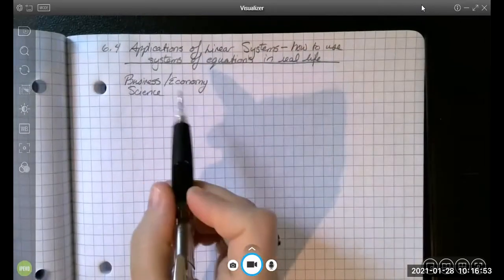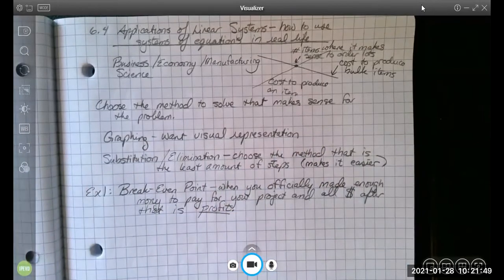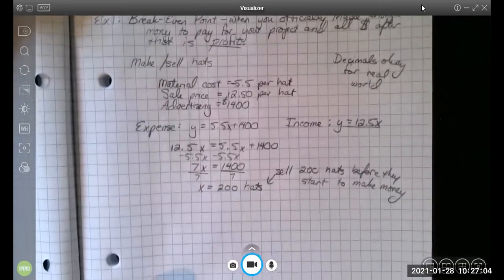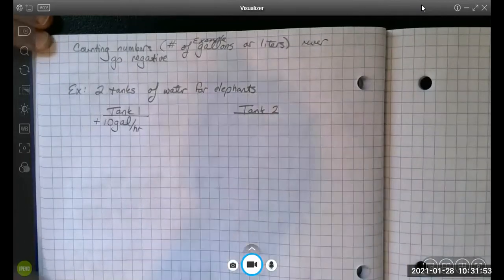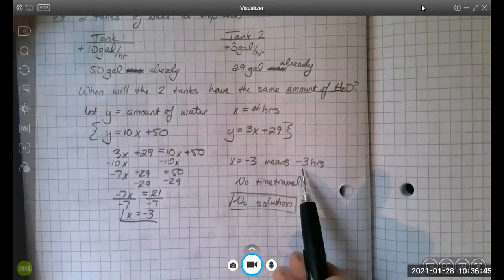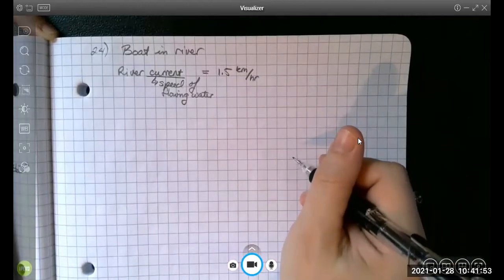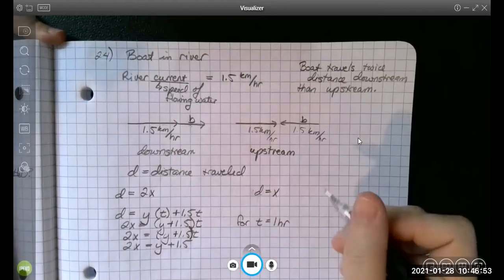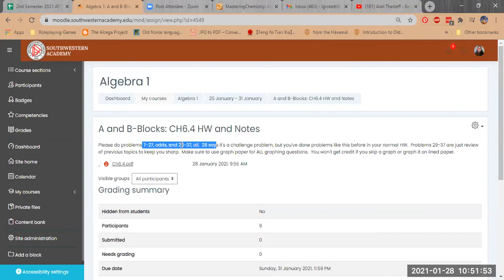Alg1 Ch6.4 Notes